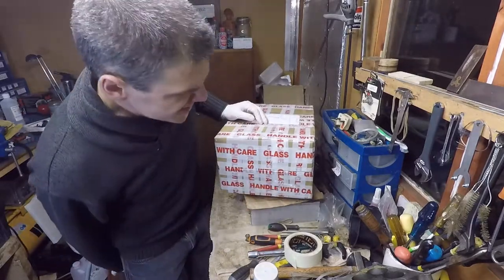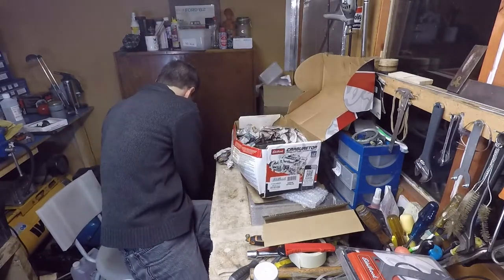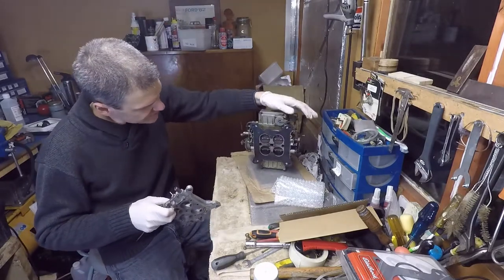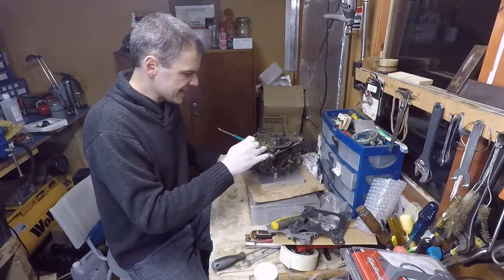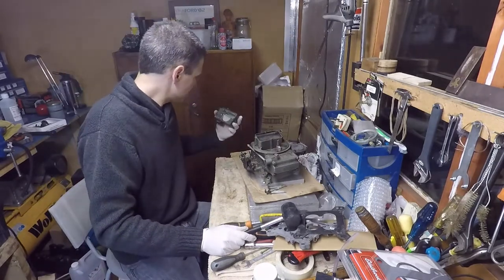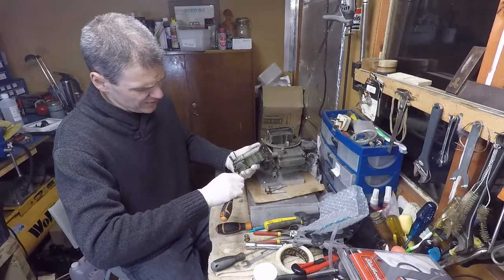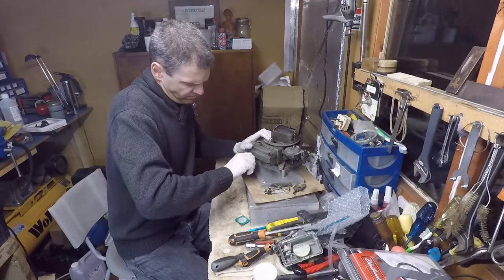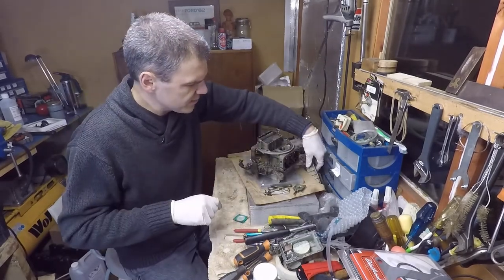House of horrors Holley List 1848 465 cfm carburettor. part 1 autopsy. Full extent of damage reveal!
I purchased this quite rare holley Carb List 1848 of 465cfm. Looked good enough in the pictures, but that is the only thing that was good.

watch this for the full extent of the what is wrong with this unit.

If you want to see more carbs featured on the channel or you have any questions, please leave a comment and I will try and respond as soon as I can.